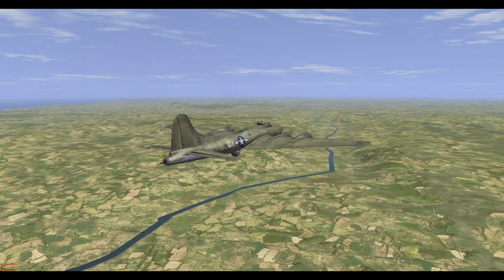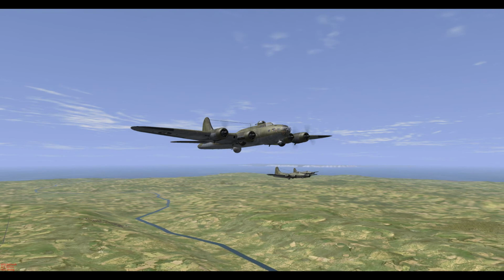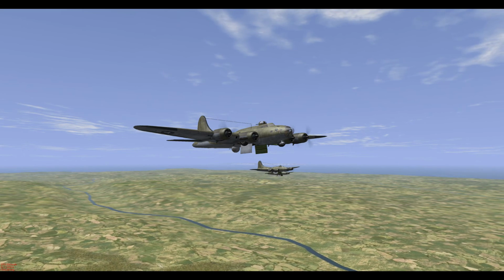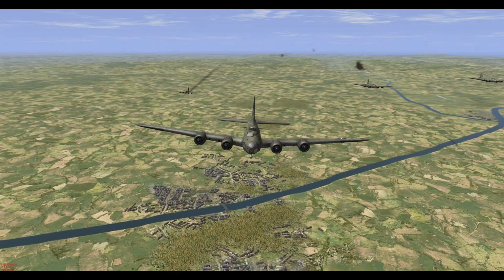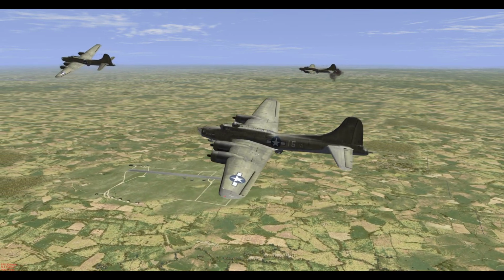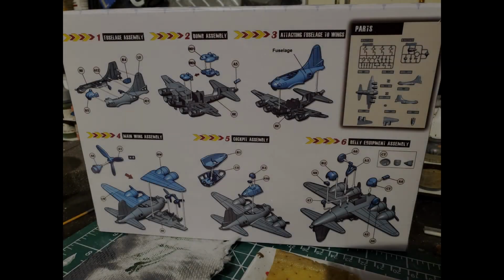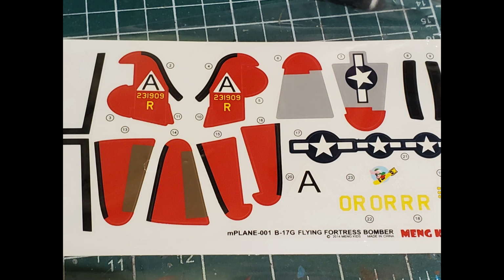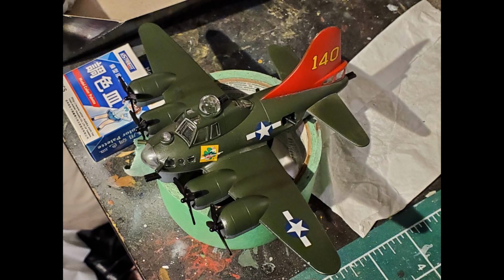Meng B-17 History and Review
Ghost builds the Meng B-17 deformed bomber kit. These cartoon kits are great fun and a awesome place for new modellers to start.